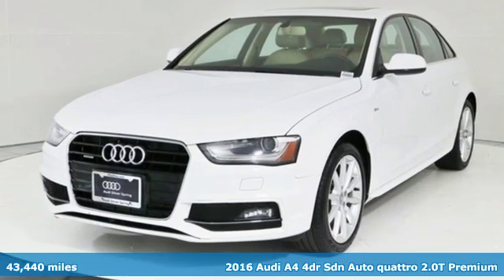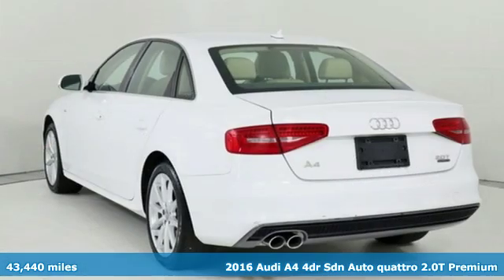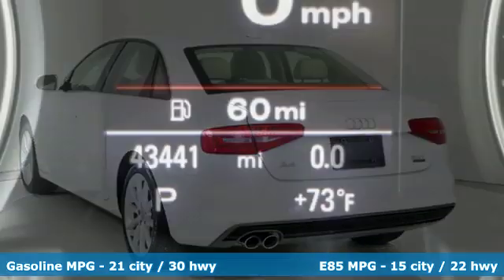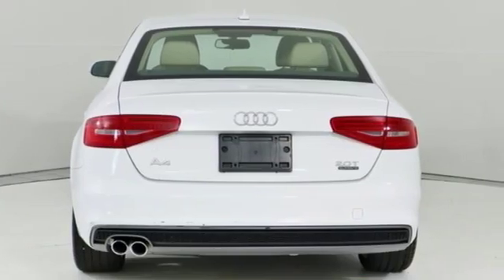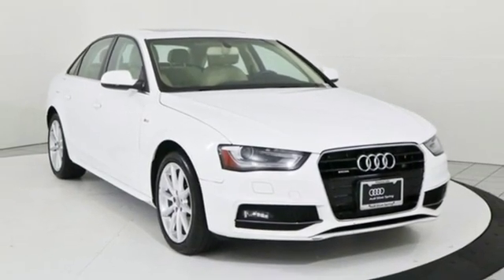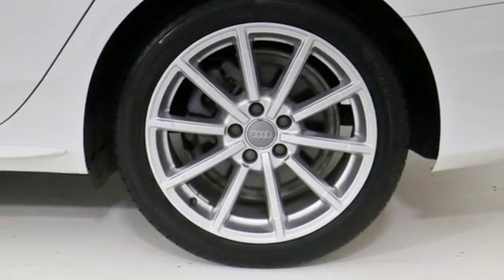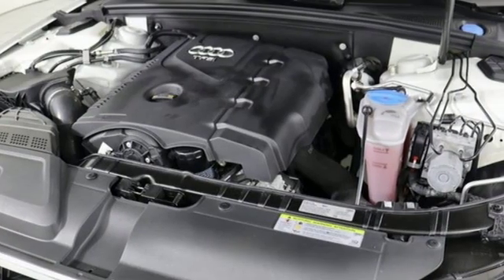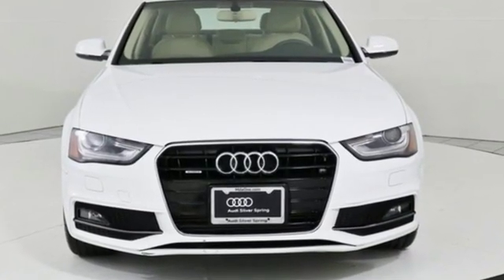Used 2016 Audi A4 Silver Spring MD Washington-DC, MD WP0472 - SOLD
Year: 2016
Make: Audi
Model: A4
Trim: 2.0T Premium
Engine: 2.0L 4-Cylinder TFSI DOHC
Transmission: 8-Speed Automatic with Tiptronic
Color: White
Interior: Beige/Black
Mileage: 43440
Stock #: WP0472
VIN: WAUBFAFL6GN003221
A4 2.0T Premium quattro 8-Speed Automatic with Tiptronic 8-Speed Automatic with Tiptronic, quattro, Beige/Black w/Leather Seating Surfaces, 3-Step Heated Front Seats, Audi Advanced Key, Audi Connect w/Online Services, Audi MMI Navigation Plus, Convenience Plus Package, Electronic Stability Control, Front dual zone A/C, Heated door mirrors, High intensity discharge headlights: Xenon plus, Illuminated entry, Power moonroof, Radio: 1 CD/DVD-Player & HD, Wheels: 8.0" x 18" 10-Y-Spoke Gloss Black Design.brCARFAX One-Owner. Clean CARFAX.br21/30 City/Highway MPGbrBuy this Audi Certified Pre-Owned with peace of mind! It is still under NEW CAR WARRANTY 4yr/50,000 miles; PLUS an additional 1 yr / unlimited miles comprehensive-limited warranty for a total of up to 5 yr / unlimited mile coverage. With 24/7 Roadside Assistance, balance of the original 12 yr Corrosion Warranty, a complimentary service loaner, 24-hour customer service support, Carfax history report and Maryland State inspection. We perform a rigorous 300+ point Audi Certification and Inspection process, the most comprehensive in the industry. Every mechanical, electrical and safety system is checked to be in like new condition. *See Dealer For Details*br*Your additional costs are sales tax, tag and title fees for the state in which the vehicle will be registered, any dealer-installed options (if applicable) and a $299 dealer processing fee (not required by law). Prices are subject to change, and prior sales are excluded from these offers. While every reasonable effort is made to ensure the accuracy of this information, we are not responsible for any errors or omissions contained on these pages. Please verify any information in question with the dealer.

Address:
3151 Automobile Boulevard